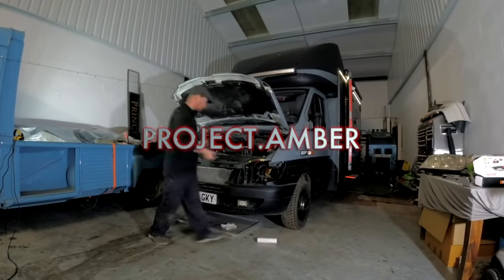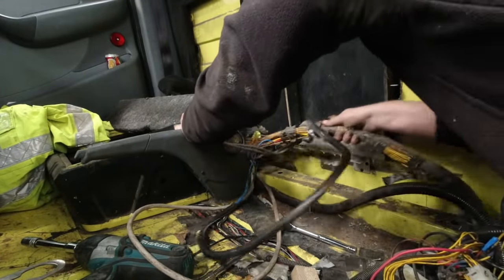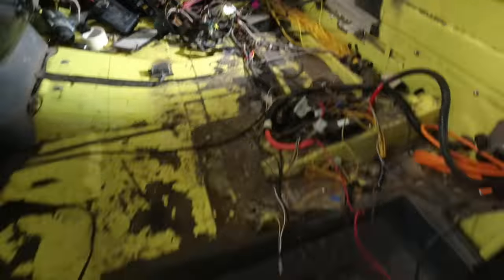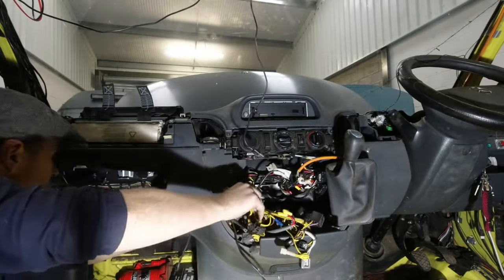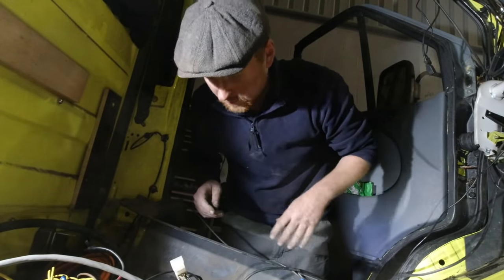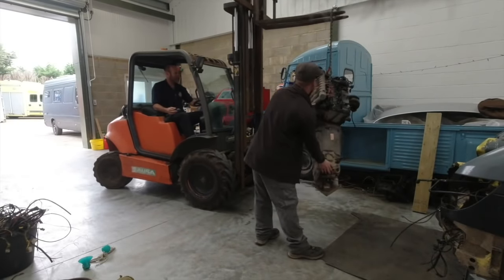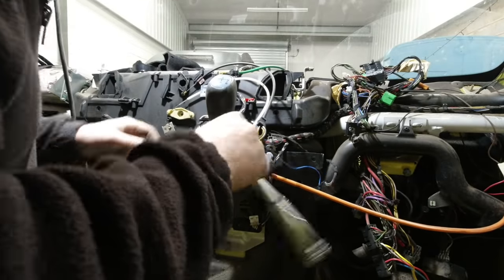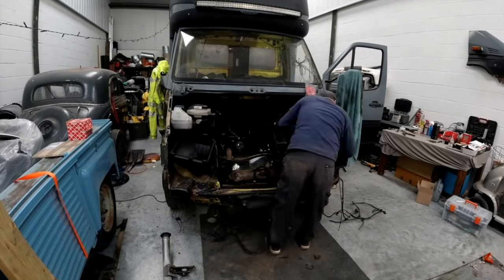Delectrified - Gutting the Ambulance Electrical looms - Amber 2.0: Ep.2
During the last video whilst stripping down the engine bay I'd also started to pull apart the cab interior in prep for removing the loom. With the flooring a seats out I began sorting & labelling all of the wiring into what needed to stay and what to tear out.

Stripping the van basically back to a body shell has given me some rare chances to do repairs and improvements that will help the van and make life easier, so I made some tweaks before starting to run the new wiring loom in.

Find most parts, items & accesories I've used in videos on my
Amazon Store: